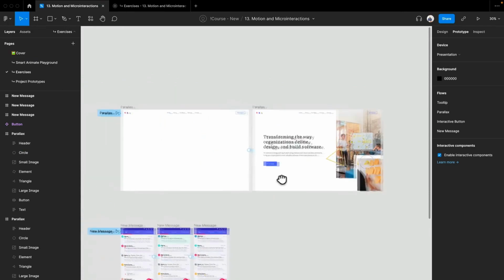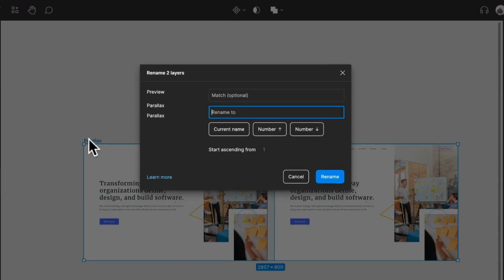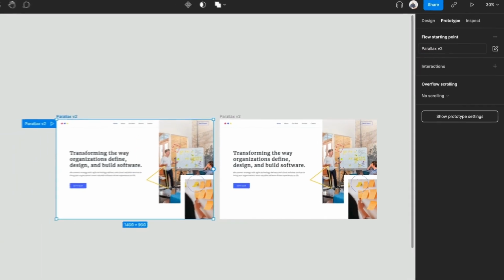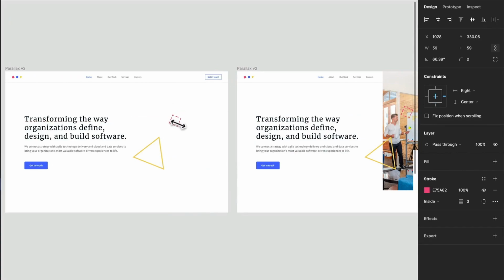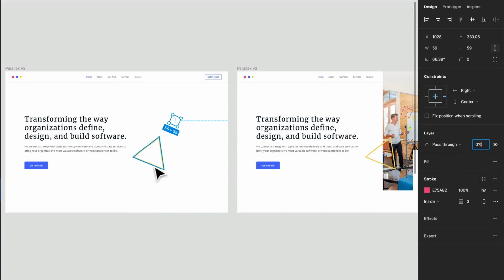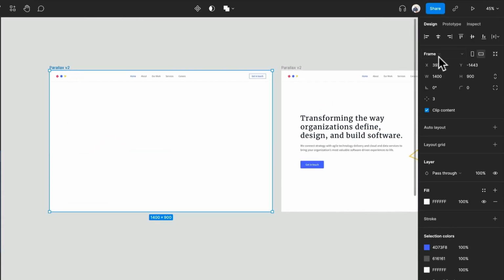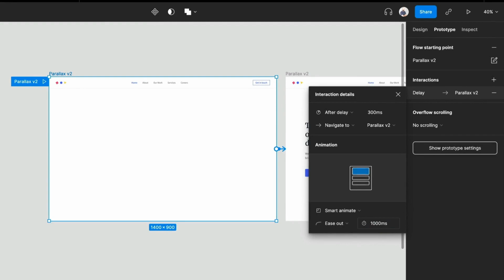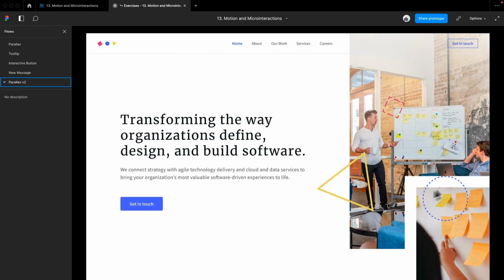Project Parallax | Figma Course for UI/UX Beginners